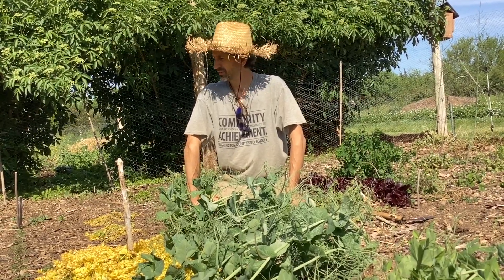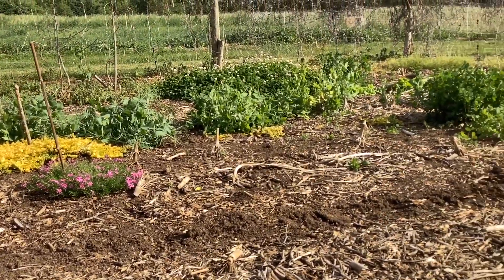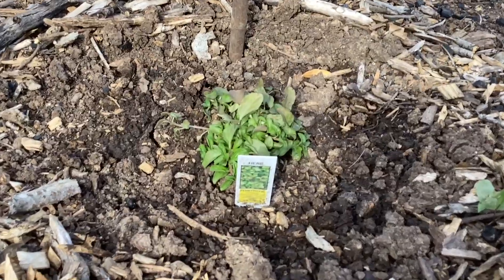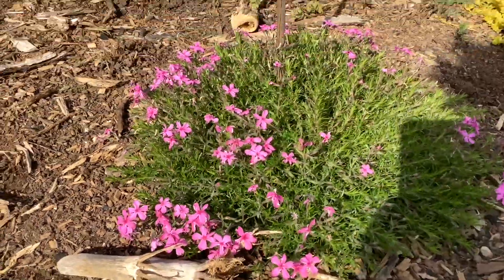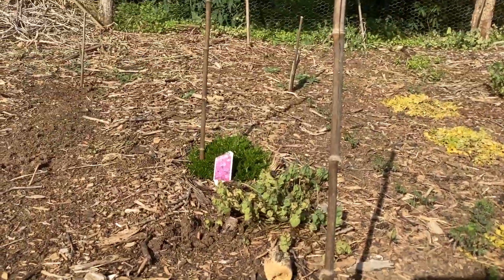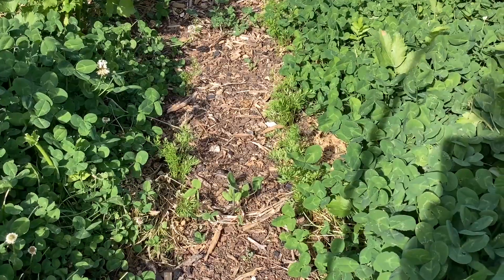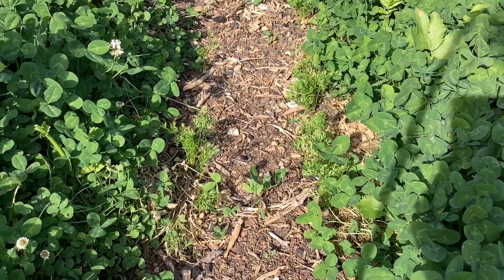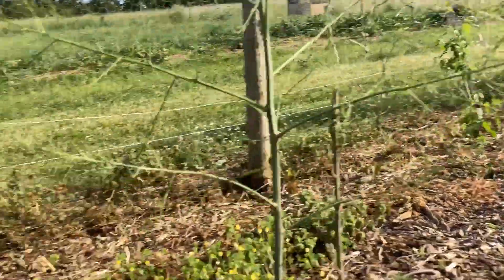Perennial Garden Cover Crops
See what perennials we're using.  Trial and error use of perennial covers, other than White Clover, to see which ones may work well in garden pathways.  Looking for plants with a low profile, handle foot traffic, suppress weeds, and prolific, but not too aggressive.